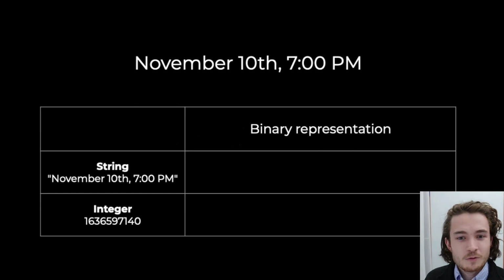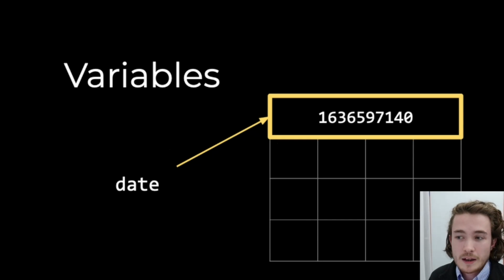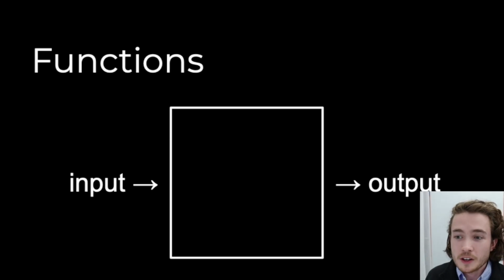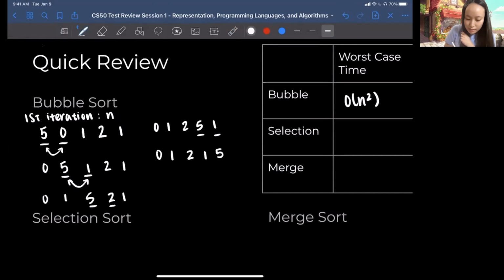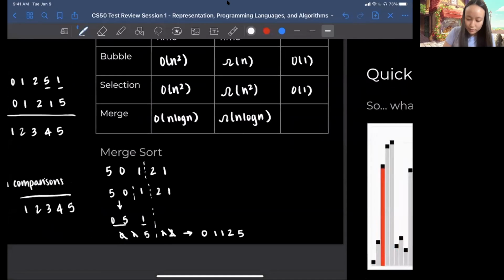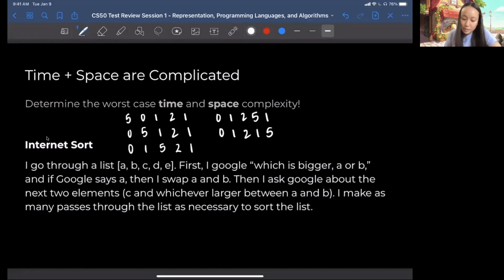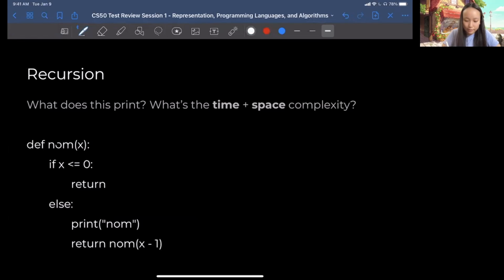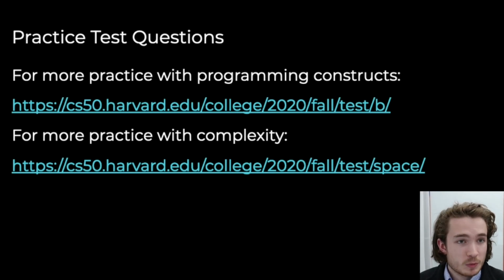Review Session for Test - Algorithms and Programming Languages - Weeks 1, 2, 3, and 6